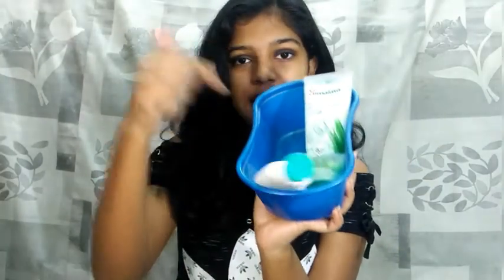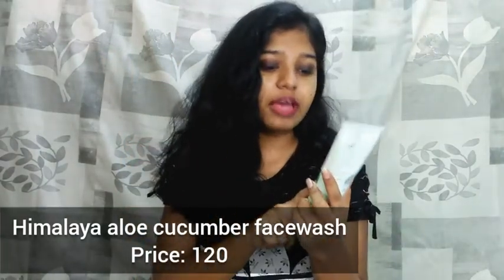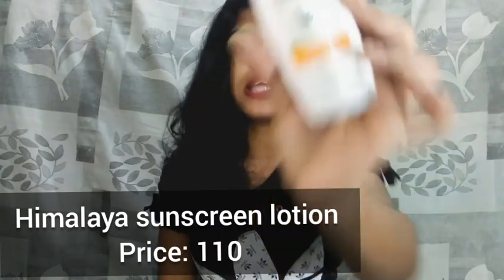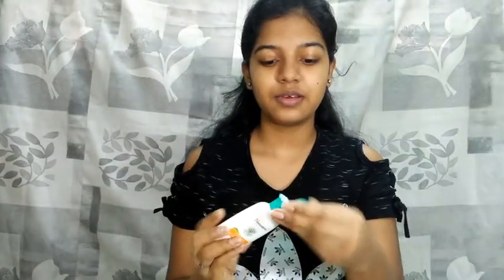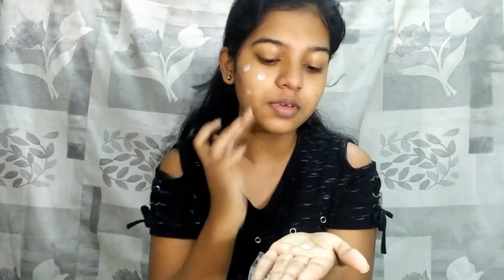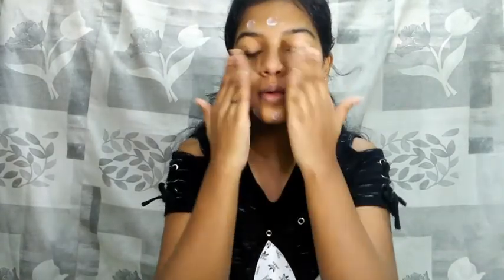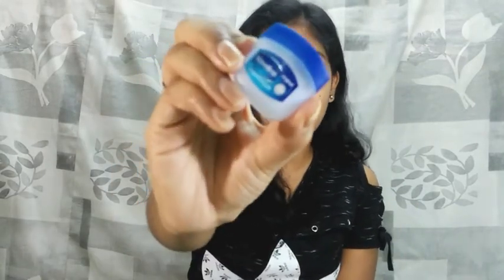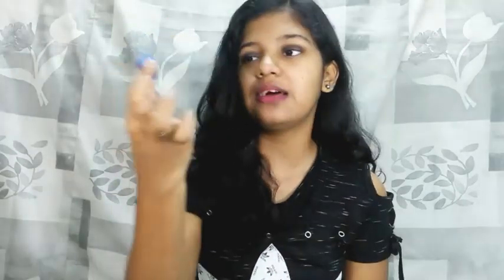My Skincare Routine Under Rs 150 ||Affordable Skincare Products For Dry Skin|| The Glamy Girl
Hey glamies! This video is all about my skincare routine and the products that I use. So make sure to watch it full. Hope you would like it and find it useful.

Facewash: Himalaya aloe Vera cucumber face wash

Moisturiser: Nivea Soft light moisturiser

Sunscreen: Himalaya sunscreen lotion

Lipbalm : Vaseline